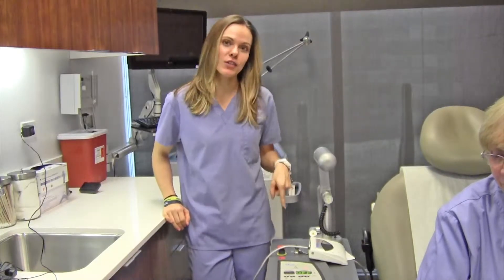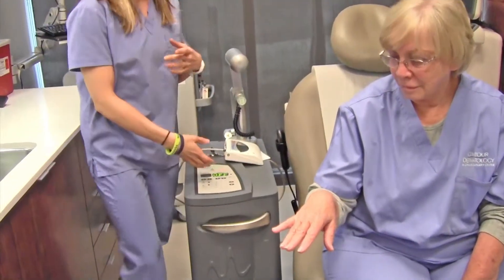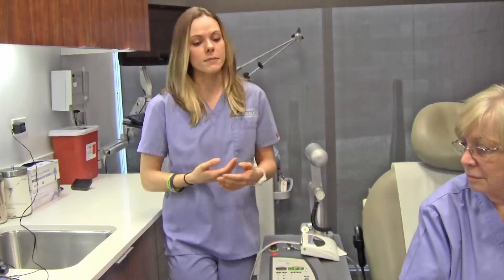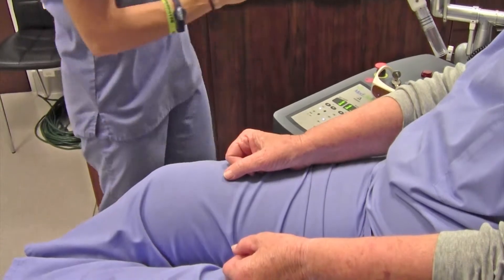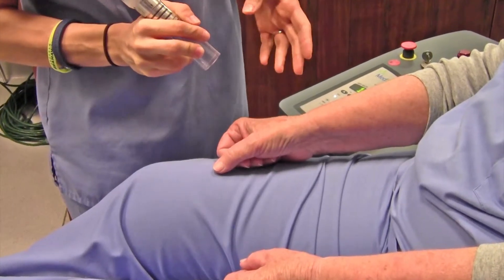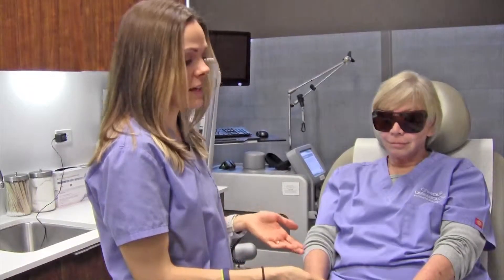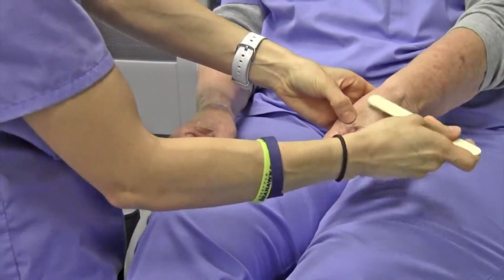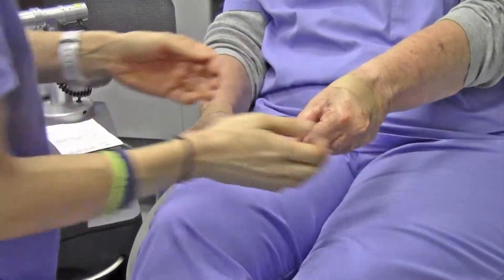Laser Age Spot Removal at Contour Dermatology | Palm Desert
Lately we've been showing how our Laser Center can treat many skin conditions and skin discolorations. Our versatile tattoo removal laser can be used to remove age spots, sun spots, lesions, and skin discolorations.
In this video the lovely and talented duo of Arlene and Jessica Neal NP-C demonstrate how this laser is very effective at removing age spots. Enjoy!